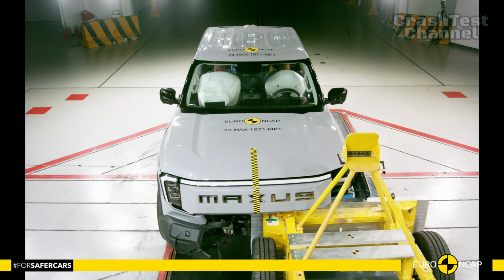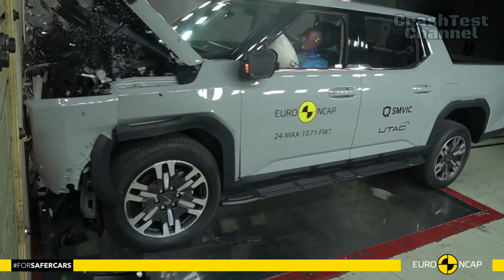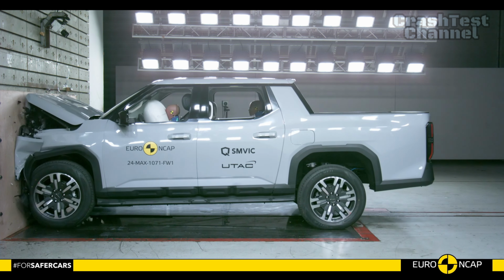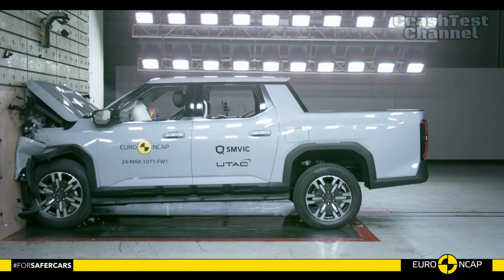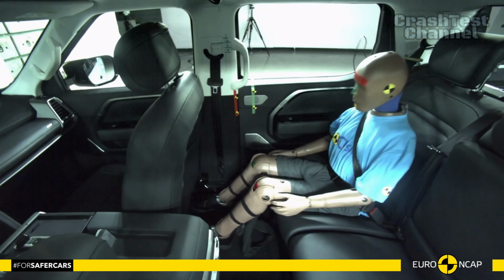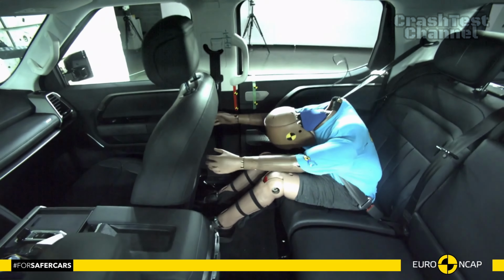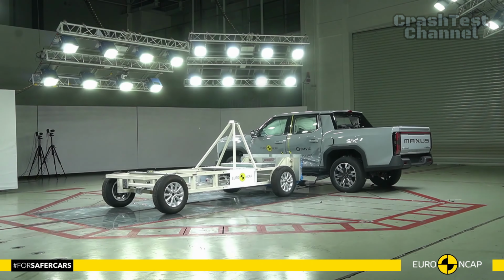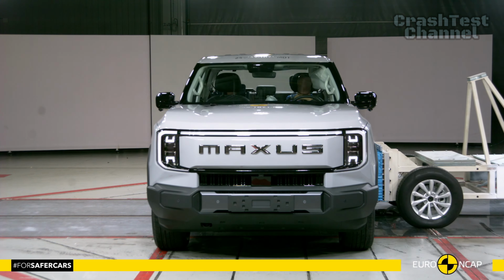MAXUS eTERRON 9 Crash Test Results - Safety Breakdown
Learn how the MAXUS eTERRON 9 excelled in Euro NCAP crash tests, from its advanced airbags to submersion safety features.